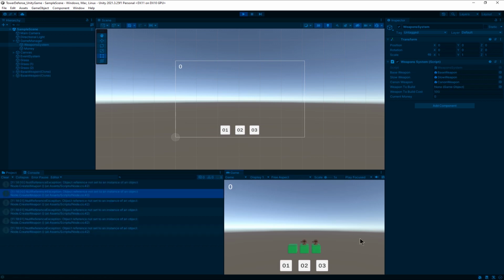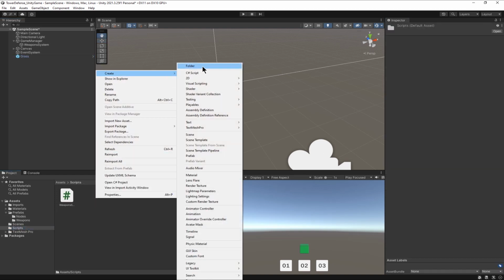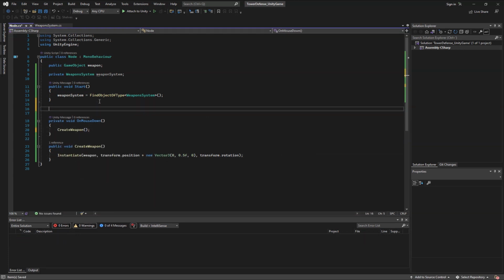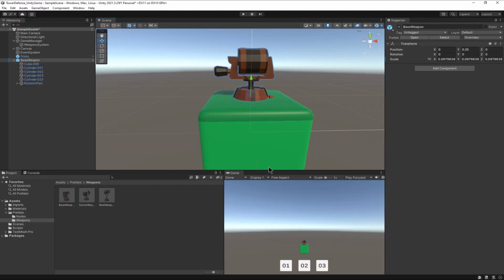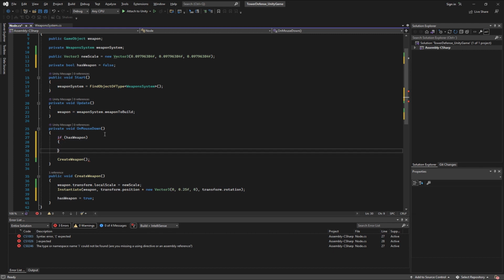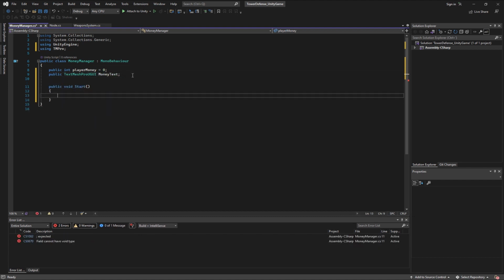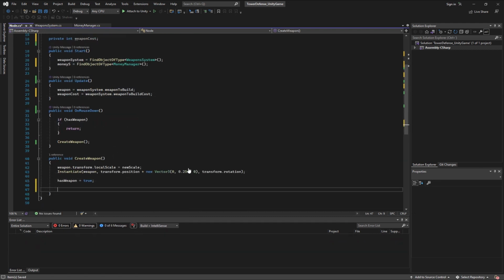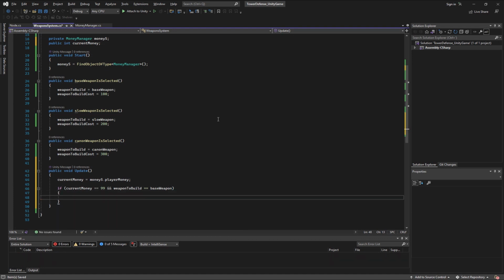Unity | Weapons Creation & Money Manager | Tower Defense Game | Episode 2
Welcome back to our Tower Defense Game Development Series! In this episode, we'll continue building our Tower Defense game in Unity, focusing on the exciting features of creating weapons in nodes and implementing a money system to add strategic depth to the gameplay.

In the previous episode, we discussed the selection of weapons and their coding. Now, we take it a step further by allowing players to place their chosen weapons onto strategic nodes within the game environment. Additionally, we introduce a money system that enables players to spend resources on building the weapons.

Key highlights of this episode:

Implementing the functionality to create weapons in nodes, allowing players to strategically position their defenses.
Introducing a dynamic money system that will reward players for defeating enemies or completing levels (for the next episodes).
Coding the logic to deduct the cost of weapons from the player's available funds, ensuring a strategic decision-making process.
Testing and iterating on the gameplay mechanics to ensure a seamless and engaging experience.

Join us as we dive into the Unity editor, demonstrating the step-by-step process of implementing weapon creation in nodes and managing the in-game currency system.

By the end of this episode, you'll have a solid understanding of how to integrate weapon creation in nodes and implement a money system, providing players with an immersive and strategic gaming experience.

Join us on this exciting journey of Tower Defense game development, and let's create an incredible gaming experience together!

TimeStamps:
00:00 - Introduction
00:23 -  Nodes
00:57 - Node Prefab
01:25 -  Node Coding
03:11 - Testing
03:37 - Fixing Weapon Size
04:47 - Testing 02
04:55 - Fixing Multiple Instatiantions
05:49 - Creating the Money Text
06:13 - Money Manager Script
07:10 - Testing Money
07:19 - Weapon Cost & Subtraction
08:31 - Testing Money Subtraction
08:47 - Final Code Adjustments